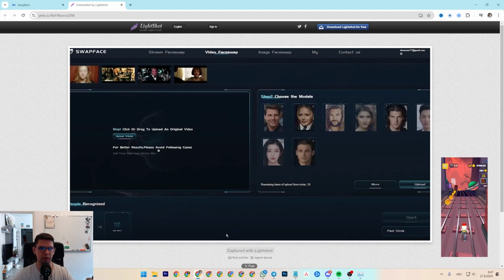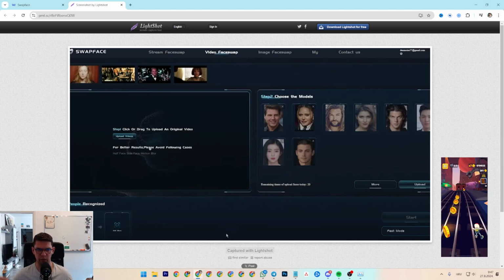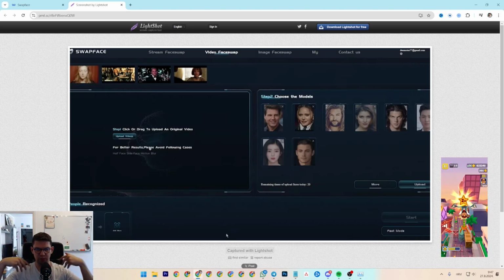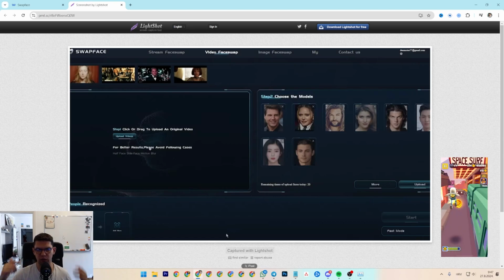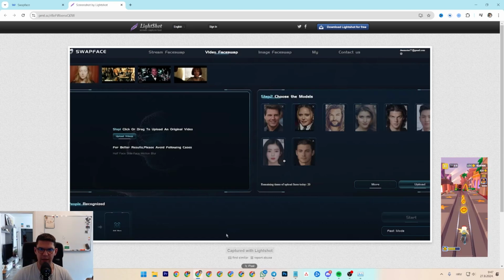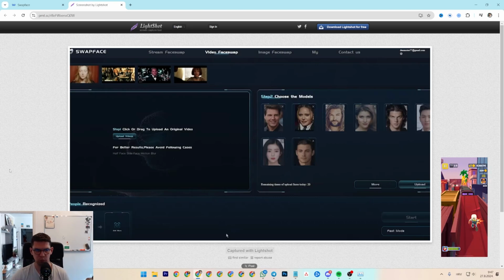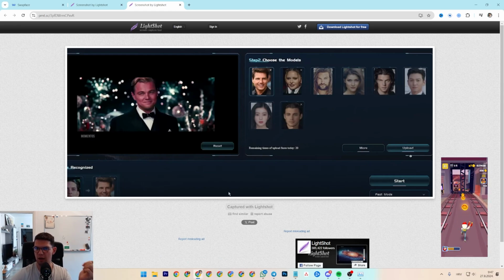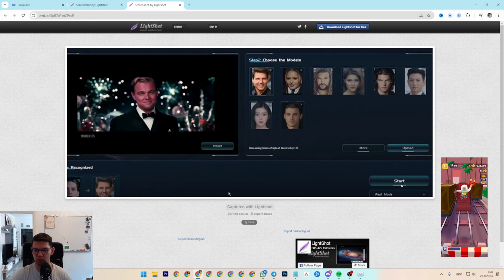Simple How To VIDEO Face Swap With AI In 2 Minutes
Learn exactly Simple How To VIDEO Face Swap With AI In 2 Minutes